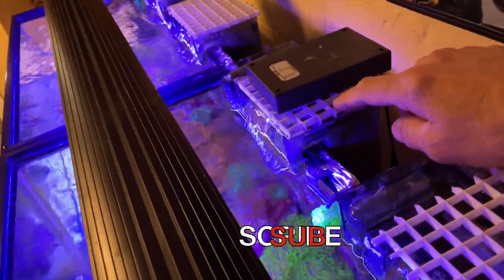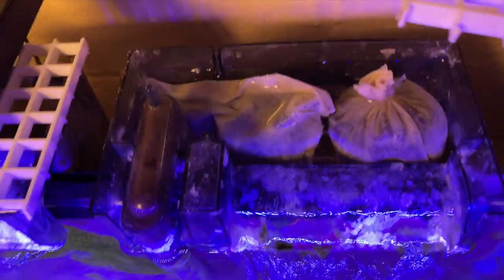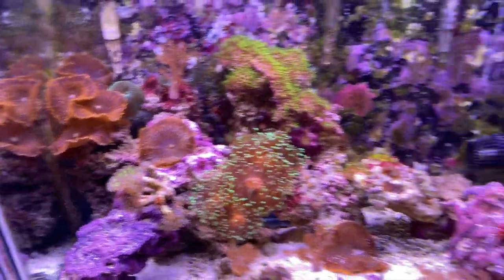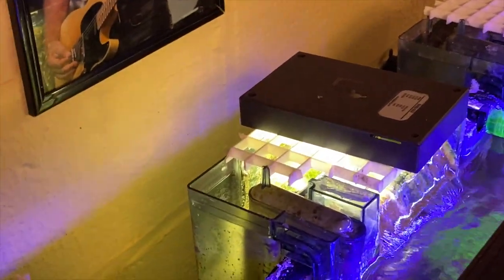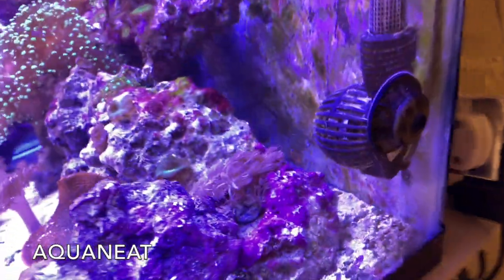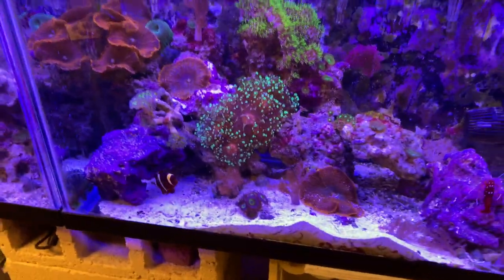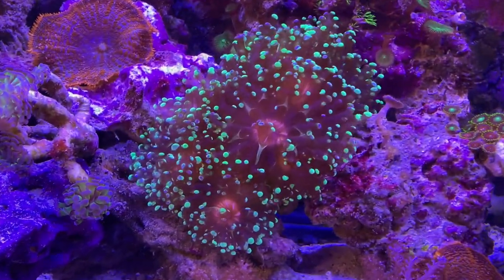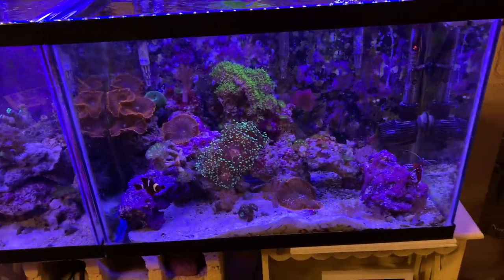Reef Tank - 20 Gallon Budget Reefs - REVISITED PART 2 - HOB'S ONLY! - No Skimmer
20 gallon budget reef tanks can be successful. 2 Years ago Tom visited these 20 gallon twins. Fluval hang off the back filters were used to help support these nano reefs. In part 2 , Tom REVISITS these super cool twin 20 gallon reef tanks. See the DIY AutoAqua sensors for rimmed tanks, budget flow pumps, 2 for $17, and more goodies.

Submission Requirements:
-10 clips of 20 - 30 seconds (please do not edit, just raw footage)

30 Gallon Reef Set Up - You Wont Believe! (SYDNEY, AUSTRALIA) Reef Tanks Around The World